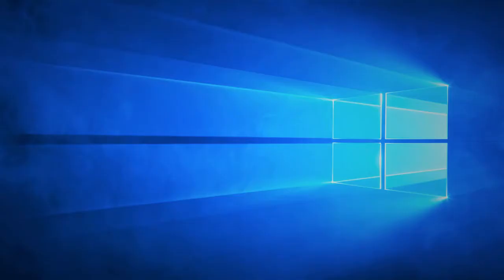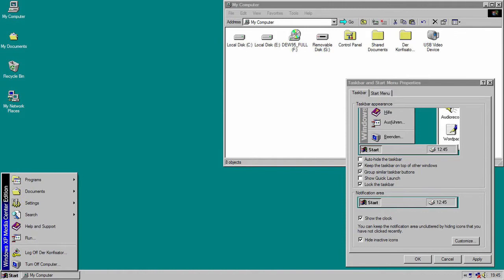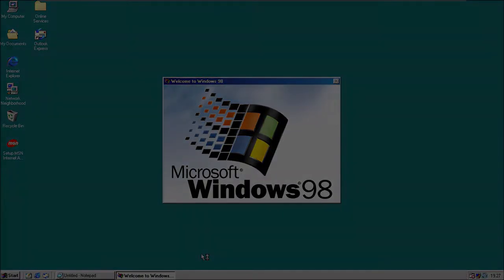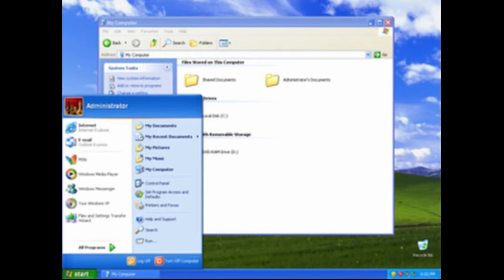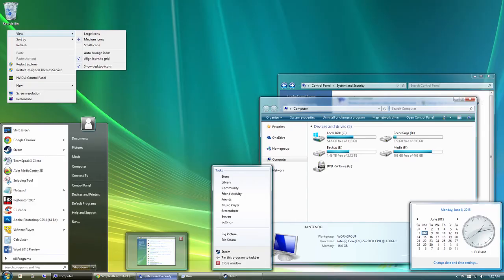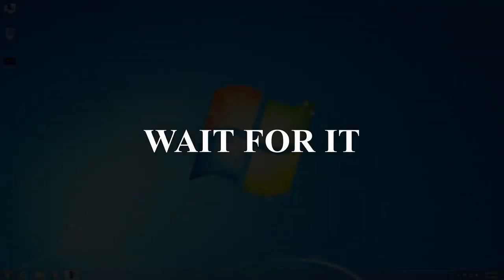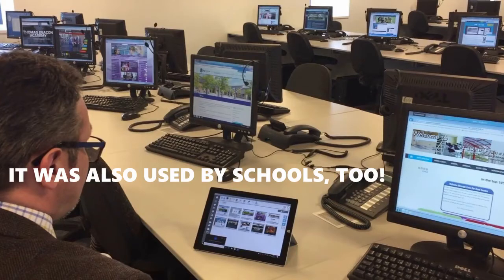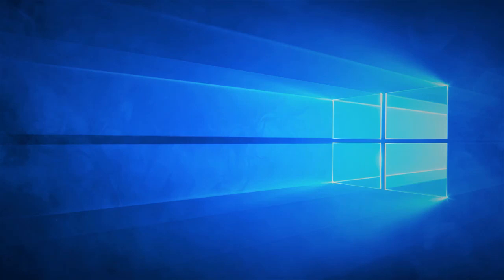Andrei L the History of Windows